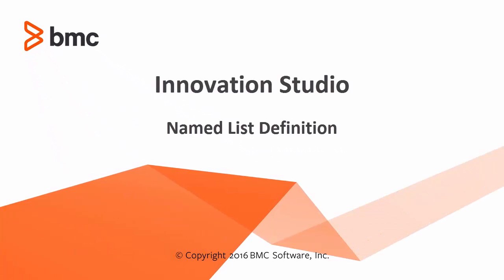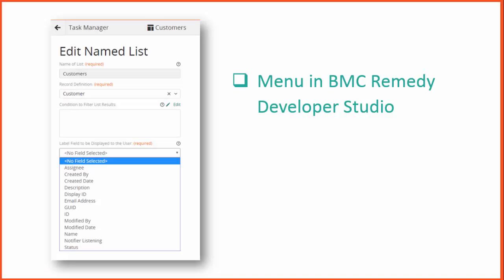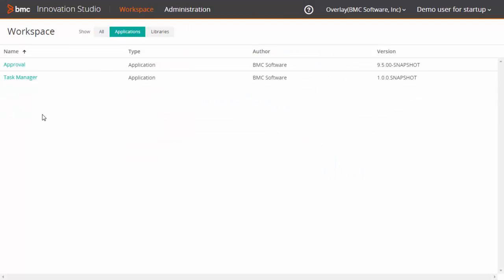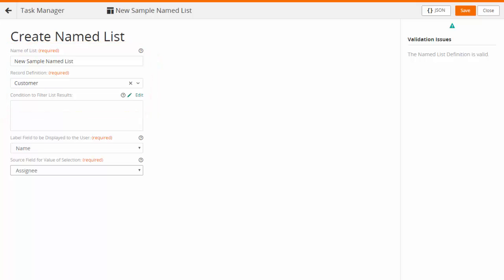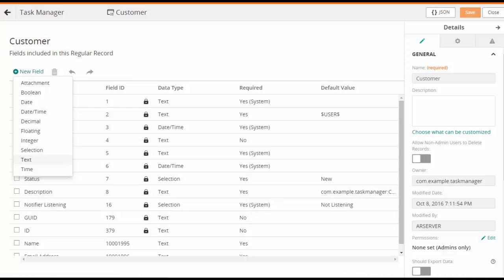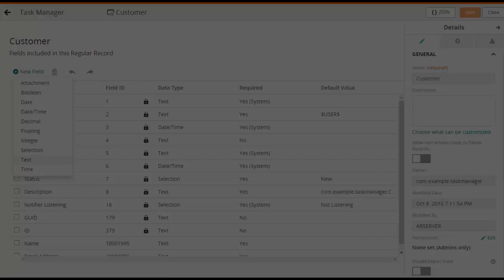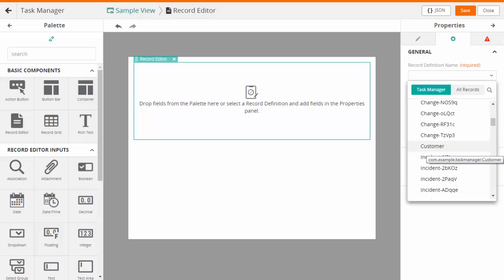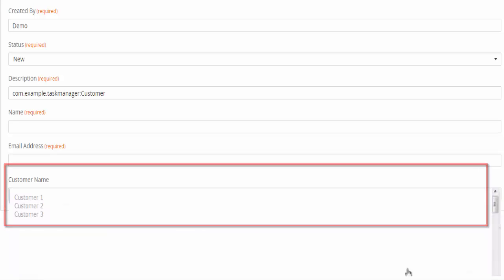BMC Helix Innovation Studio - Introduction to Named list definition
This video explains Named list definition along with its properties.